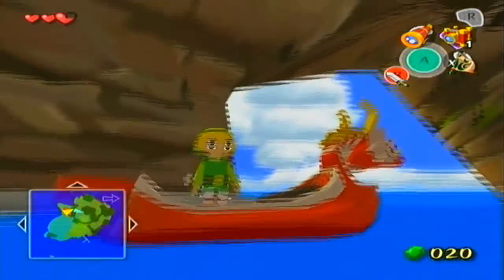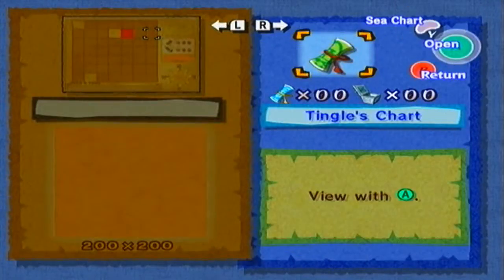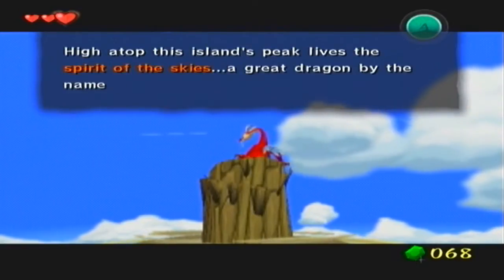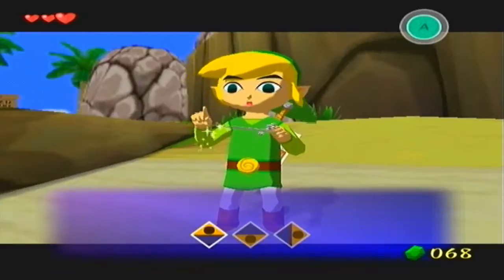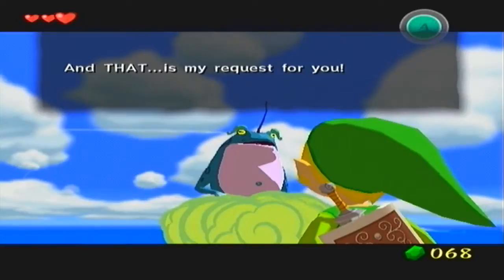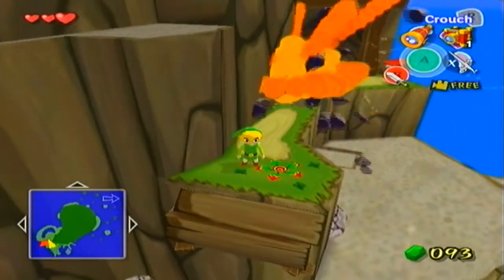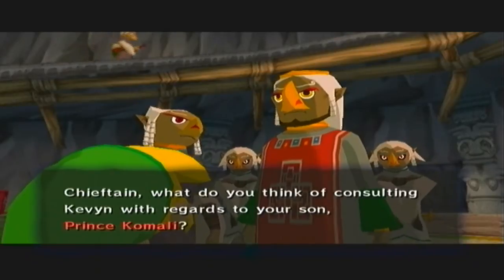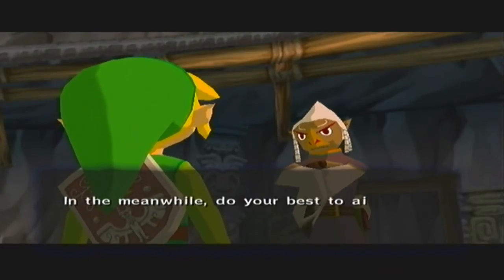Let's Play The Legend of Zelda: Wind Waker - Episode 5 (Talking Red Boat Vomits Ancient Magic Baton)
ChiefTAIN, ChiefTEN...  It's probably pronounced "chieften" now that I think about it.  But I really don't give a shit.